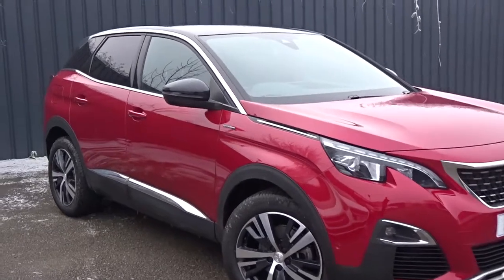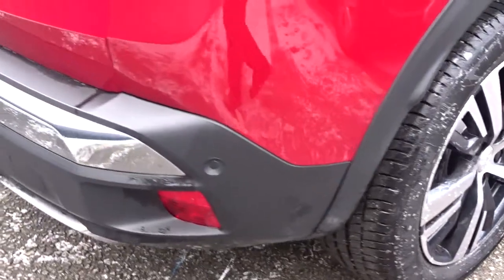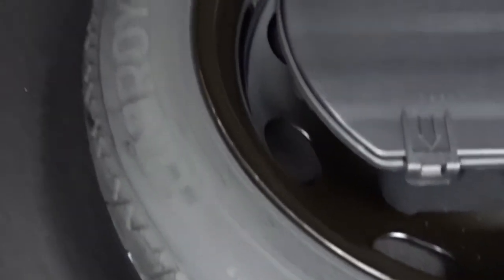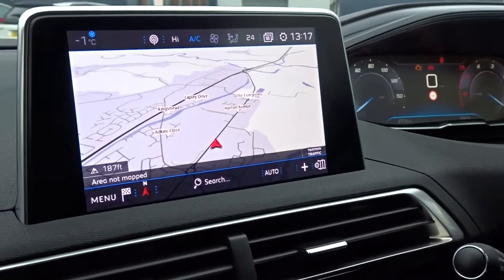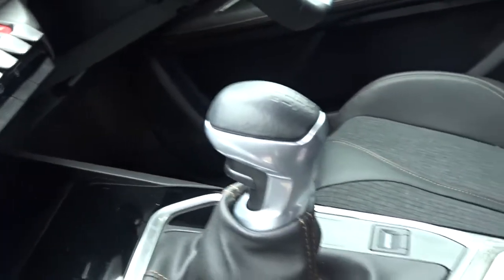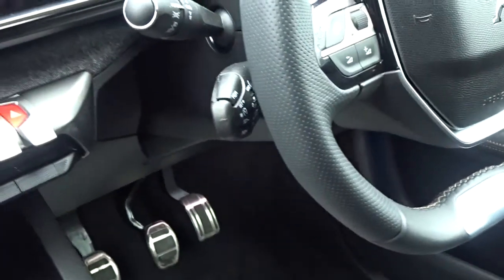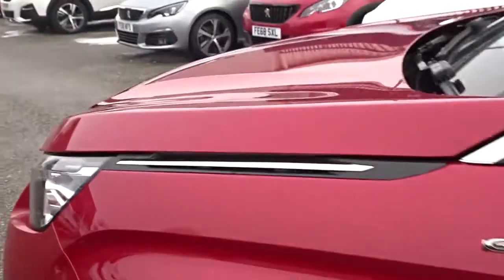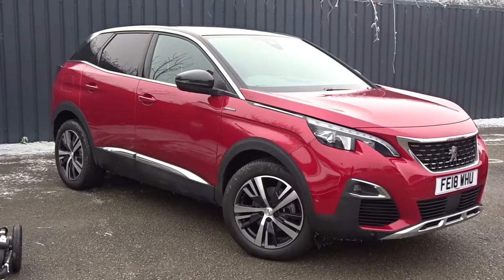FE18WHU Peugeot 3008 1.5 Bluehdi GT Line 5dr